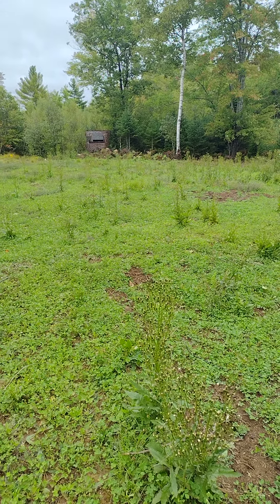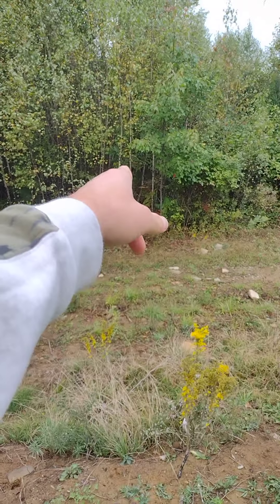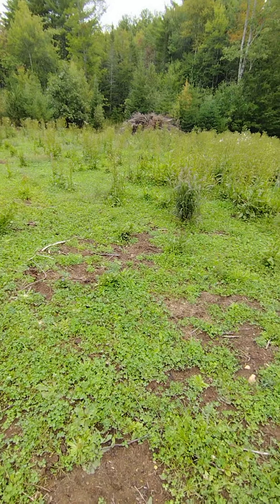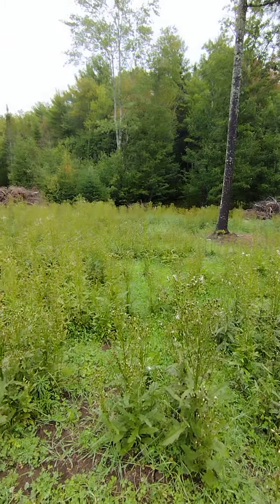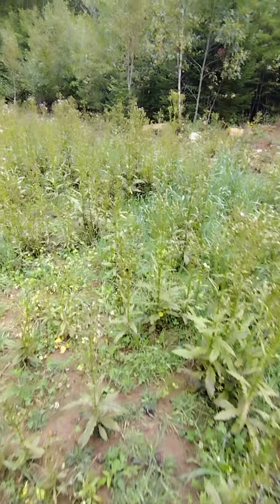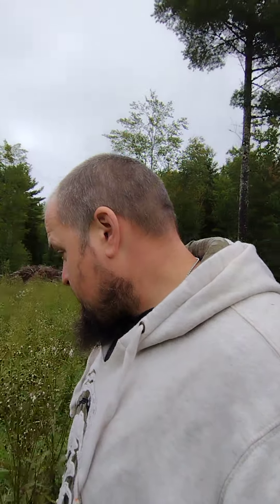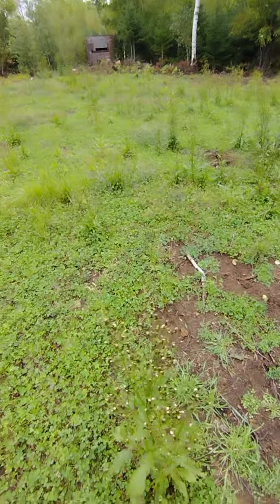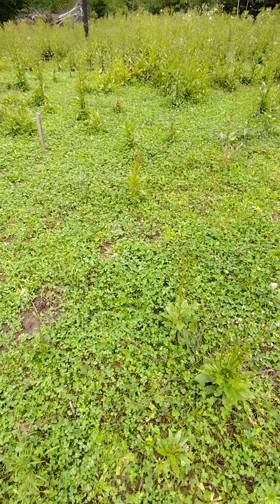won't be long now!